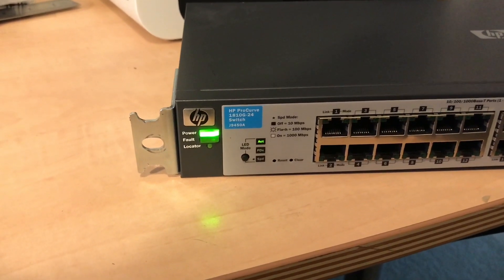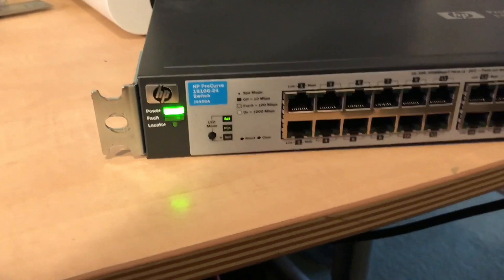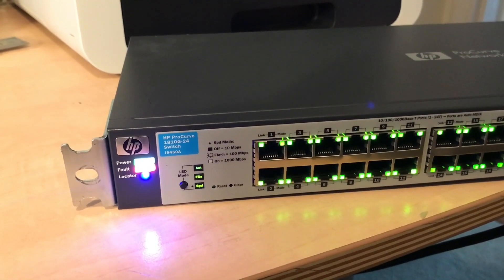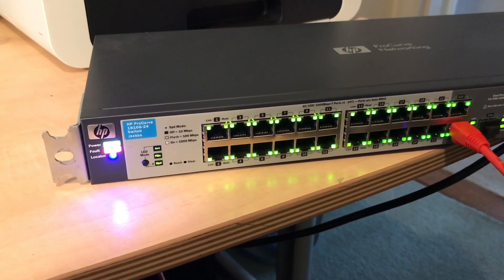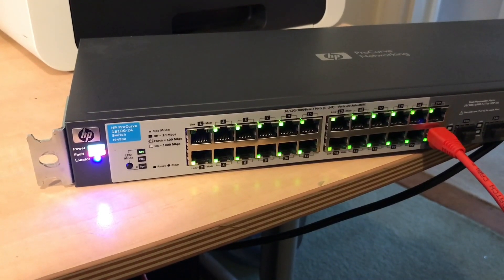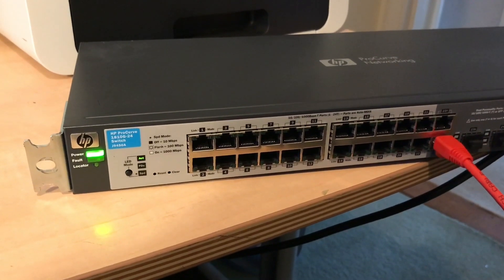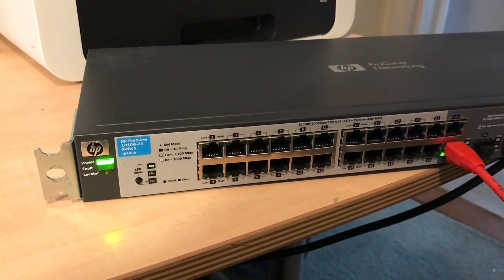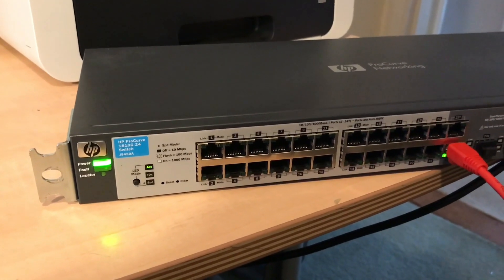Factory reset HP Procurve 1810G-24 (J9450A) to default settings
The process to Factory reset HP Procurve 1810G-24 (J9450A) to default settings